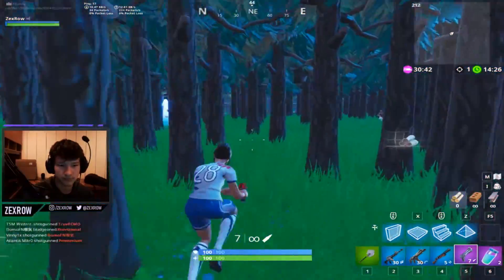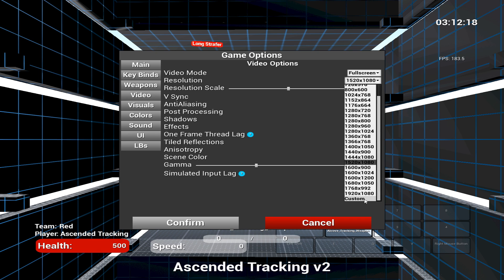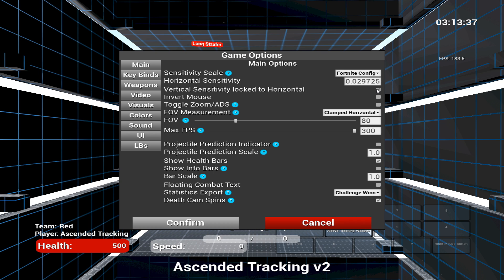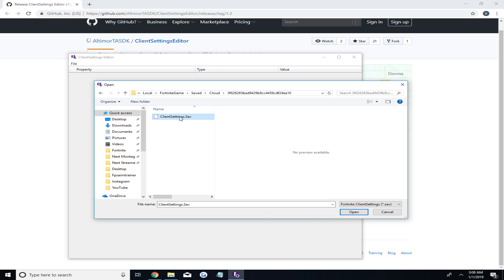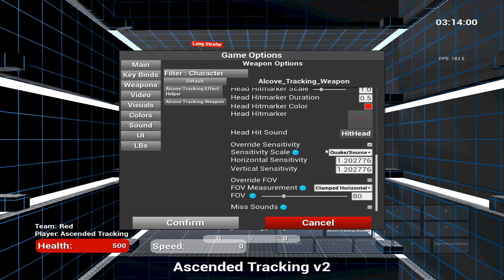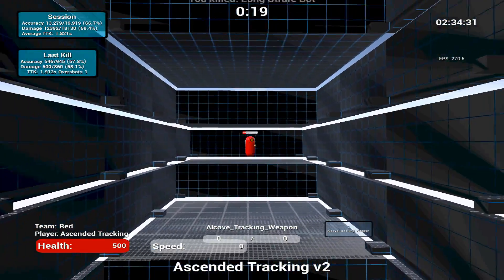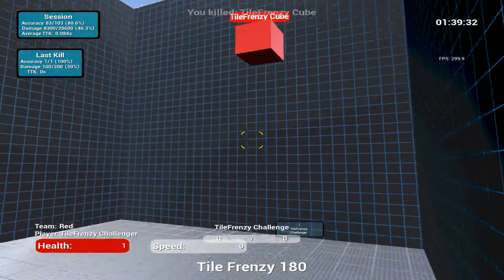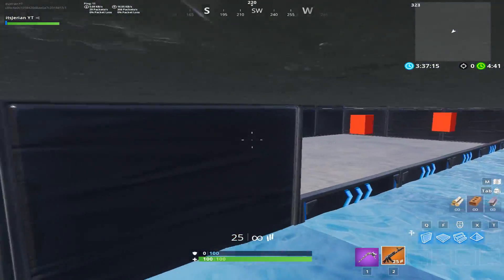A Fortnite Guide To Kovaak's Aim Trainer - The Fastest Way To Improve Your Aim!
Use Creator Code “JerianGrant” in the Item Shop!

Command To Paste: %localappdata%\FortniteGame\Saved\Cloud\

In this video I go over how to configure your exact Fortnite sensitivity, the optimal settings for practicing, and how to use crosshairs from Kovaak's that are not available normally!

My Fortnite Settings:
DPI: 400
In-game sens: .12
I got a new mouse (Logitech G703) that is wireless so I recently lowered my sens!

For console players, check my pinned comment for my last video where I showcase a Fortnite creative map that is extremely similar to Kovaak's!